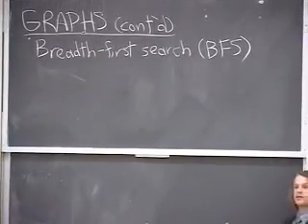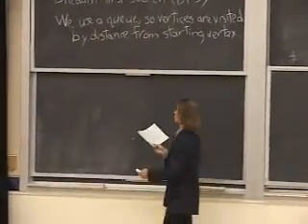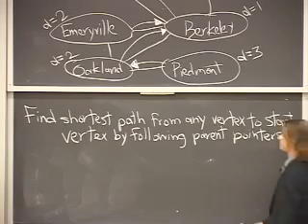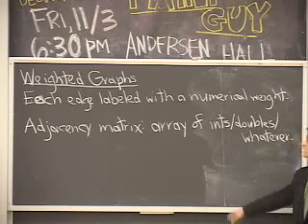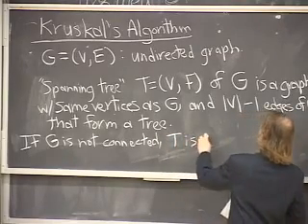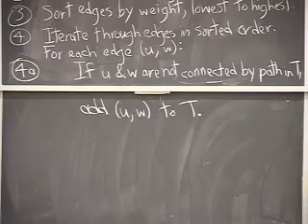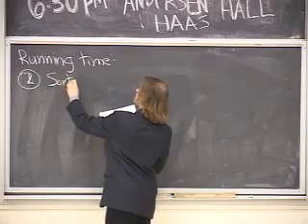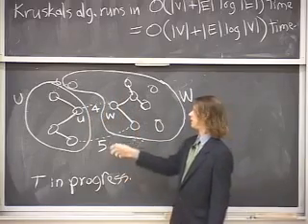Lecture 28 Weighted Graphs